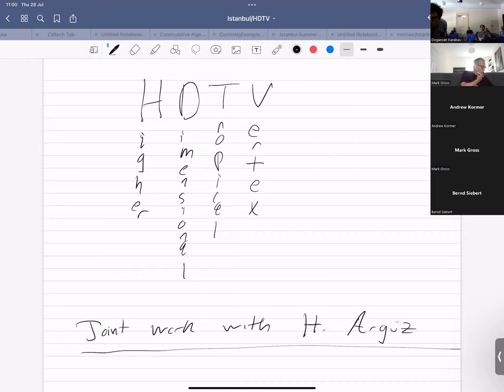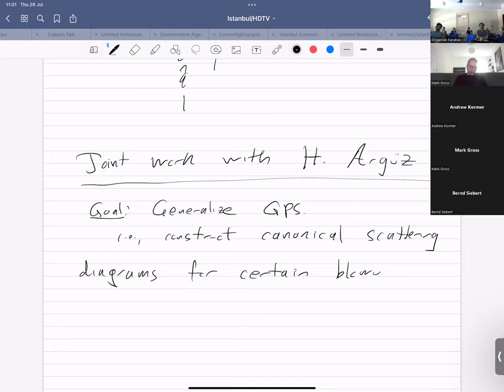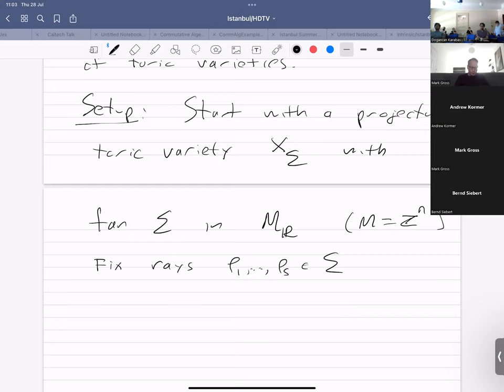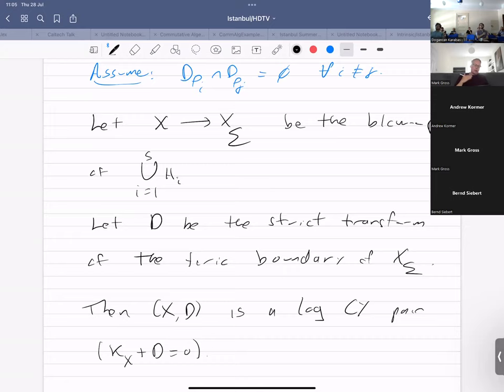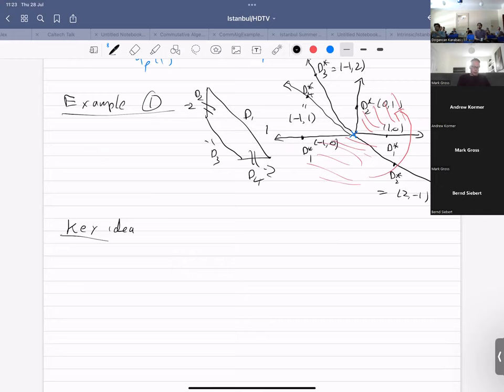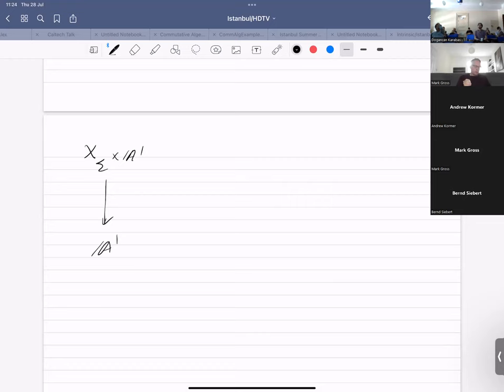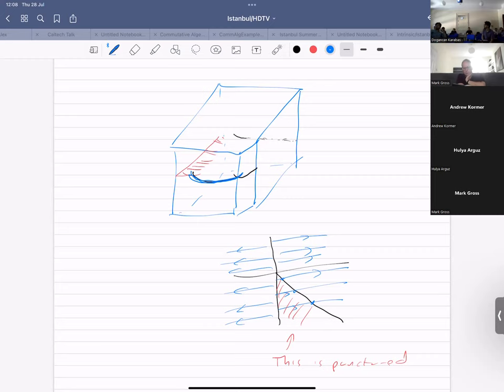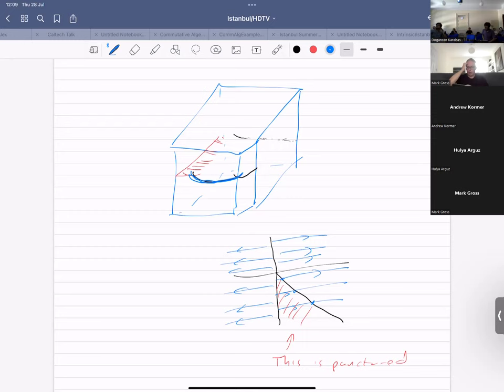Mark Gross - The higher dimensional tropical vertex